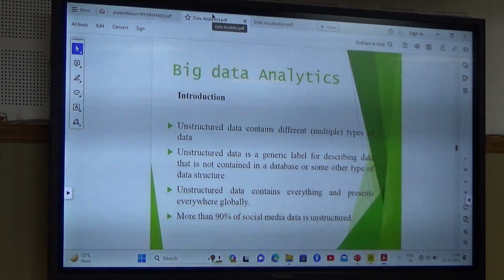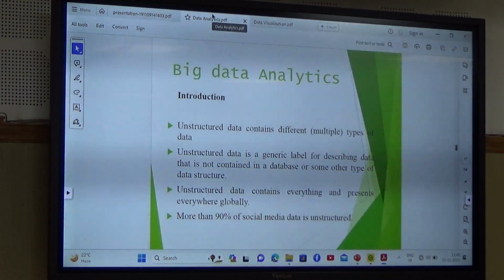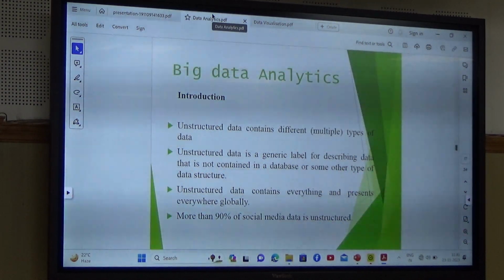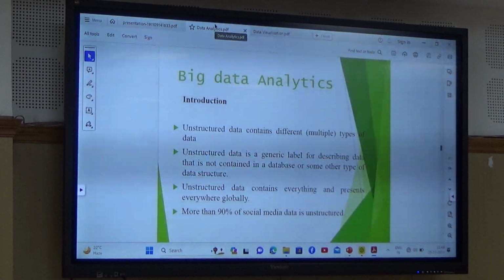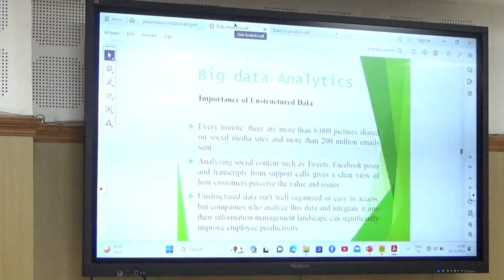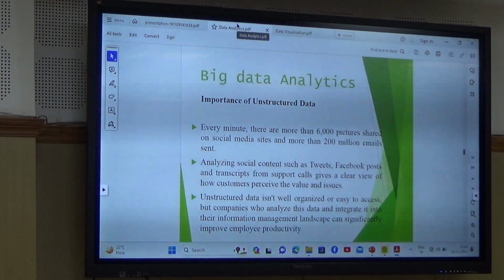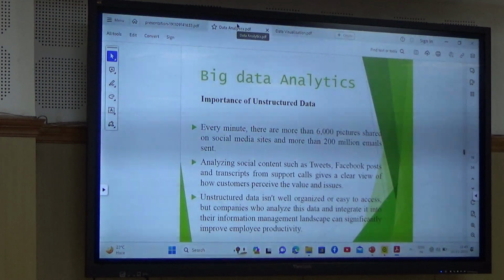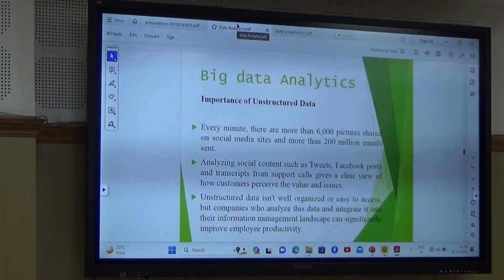Day-4 Session-1 (Part-2) | ATAL-FDP on AI & QML | Dr. Vijender K. Solanki | 23.11.2023